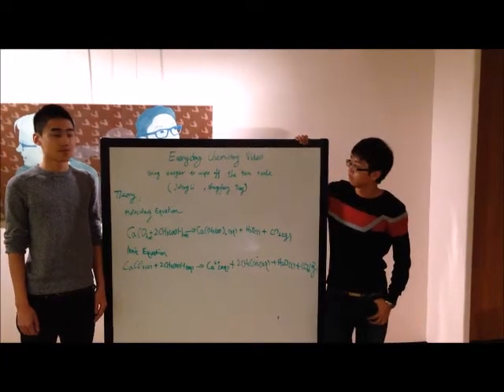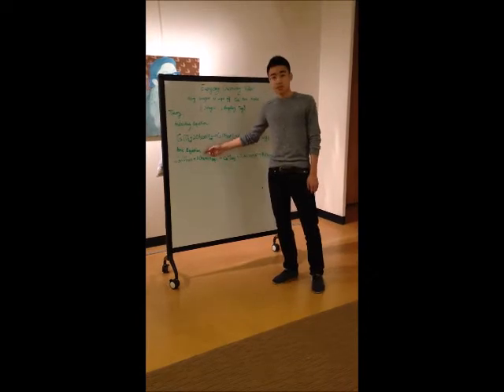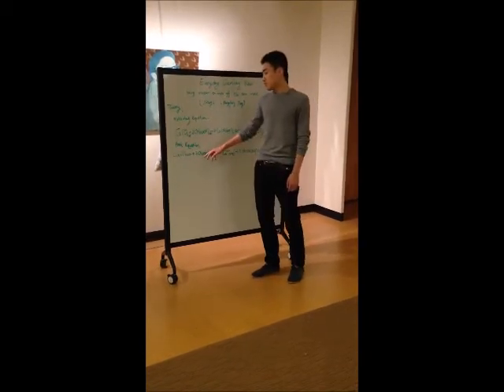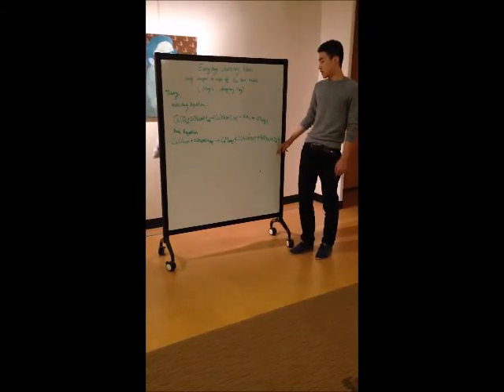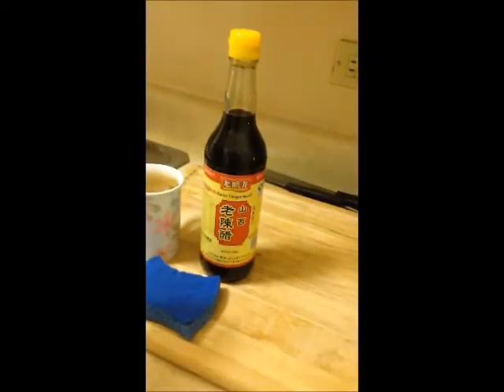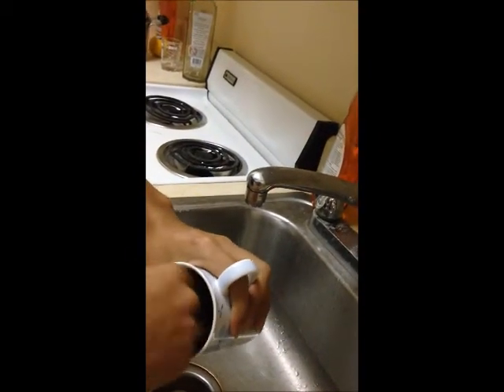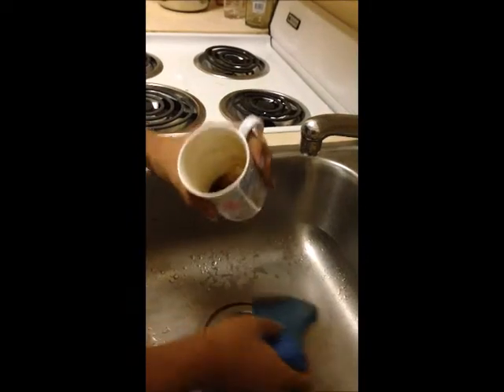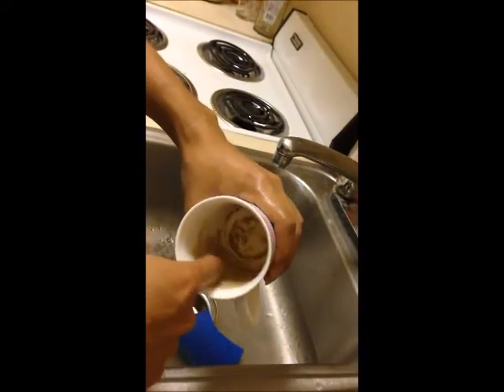Everyday Chemistry Video_Using vinegar to wipe off the tea scale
This is "Everyday Chemistry Video_Using vinegar to wipe off the tea scale" by Jinyang Li and Shengfeng Tang.